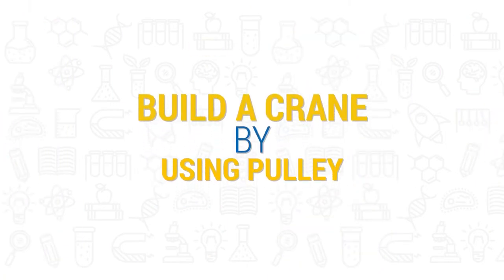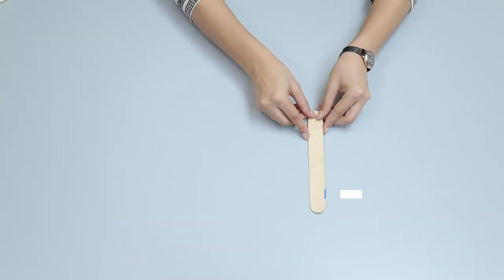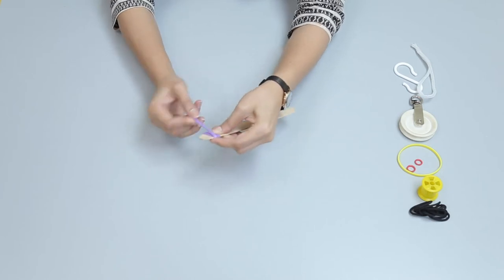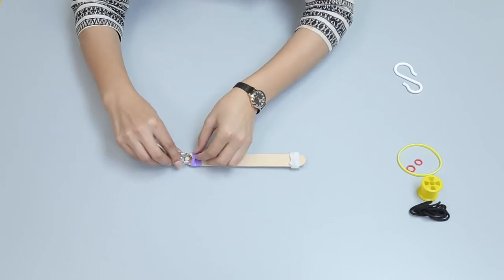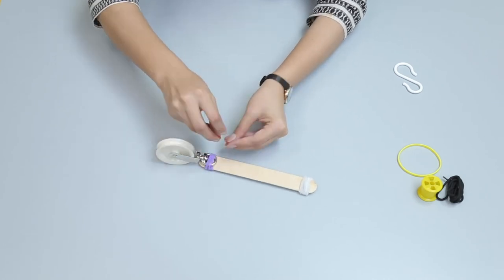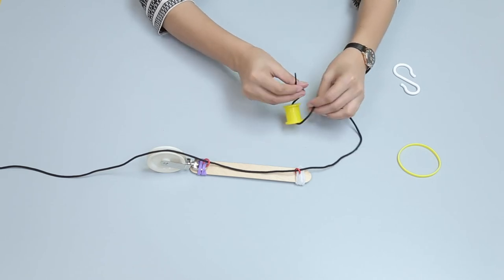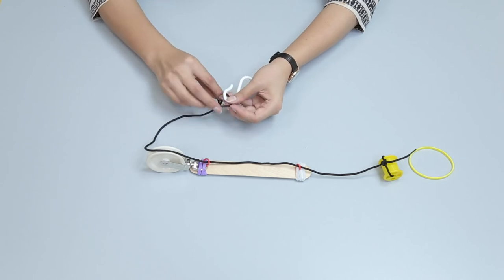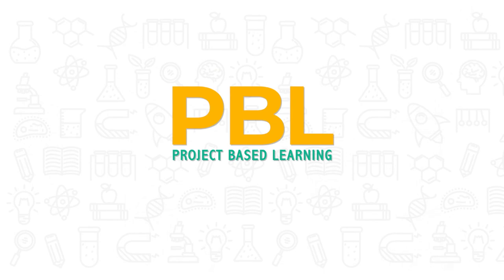Project Based Learning | How to Build a Crane Using a Pulley | Allied Schools